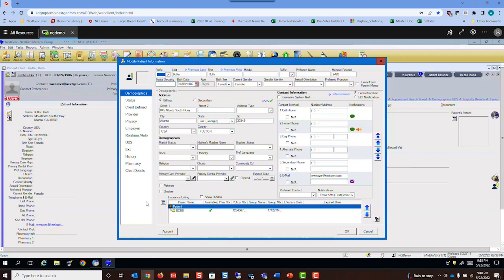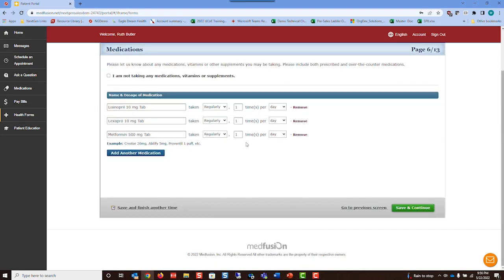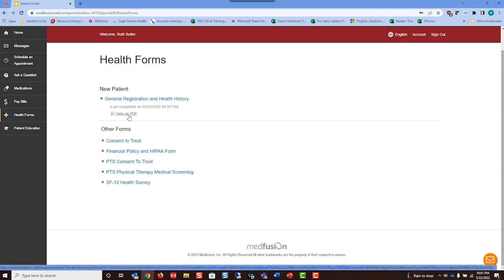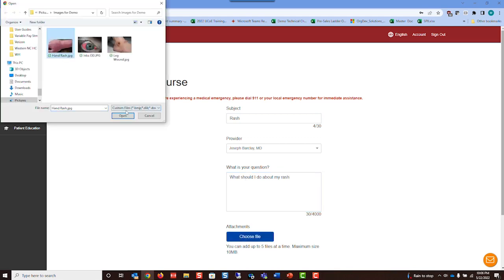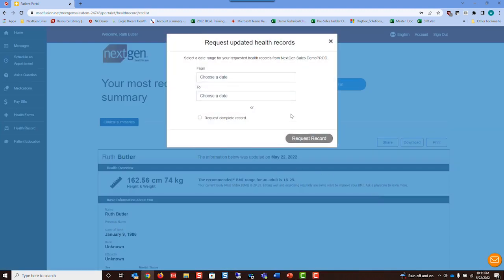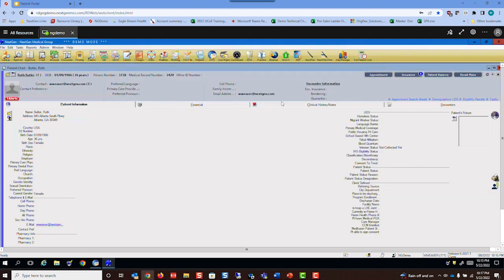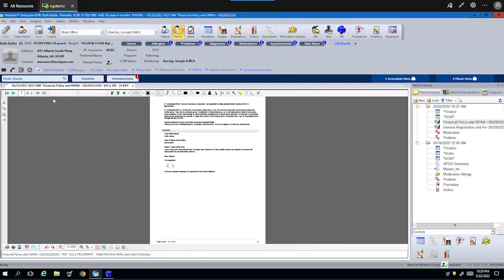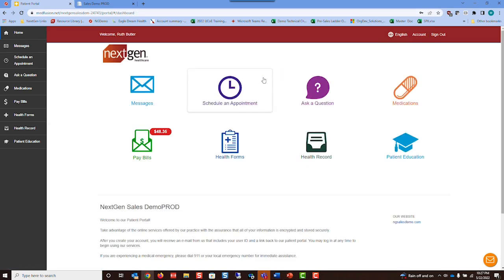NextGen Patient Portal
This webinar is a workflow review of the NextGen Patient Portal covering Patient enrollment, Portal options including, messaging, Rx refills, NG Pay powered by Instamed, Health Forms, Consents and Health Records.  Additionally, this recording covers the workflow for the EHR users.